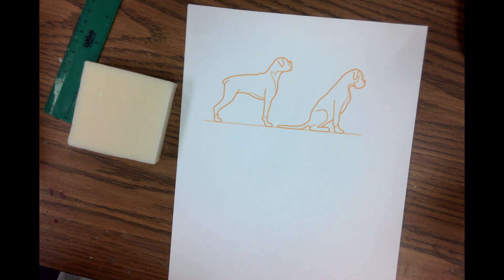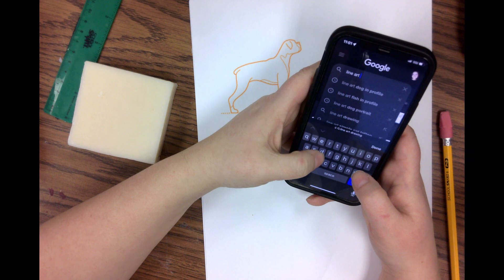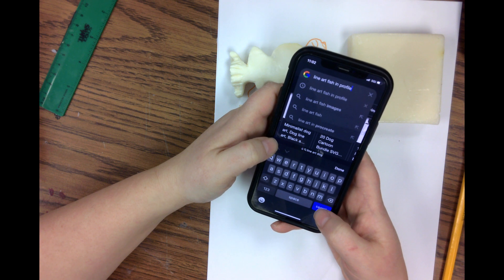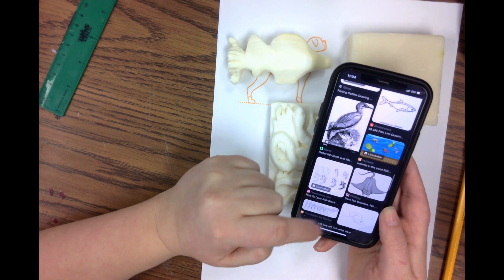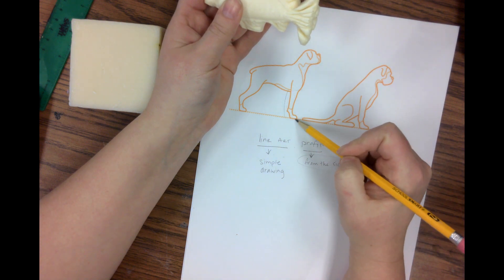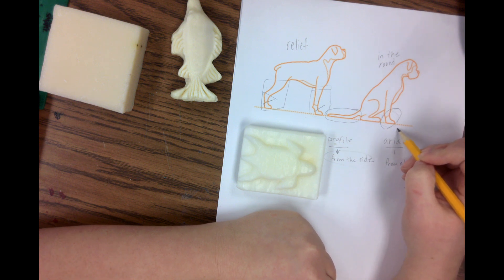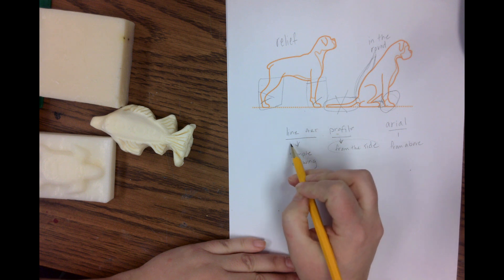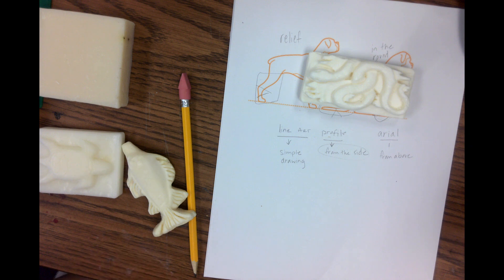Carve a Sketch 2